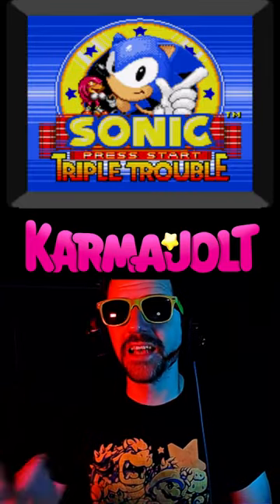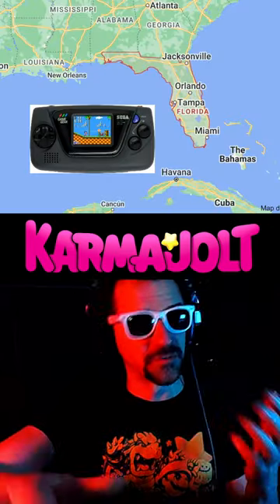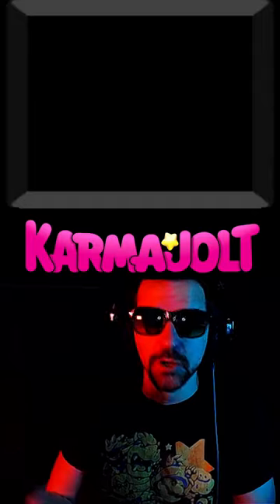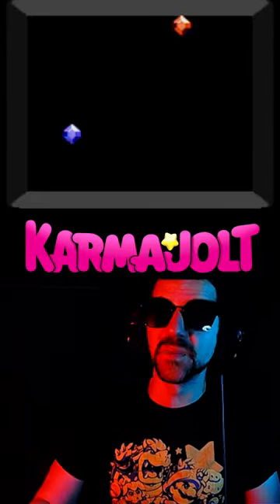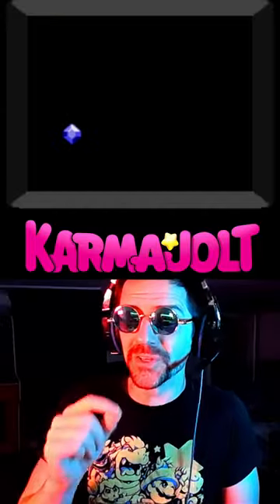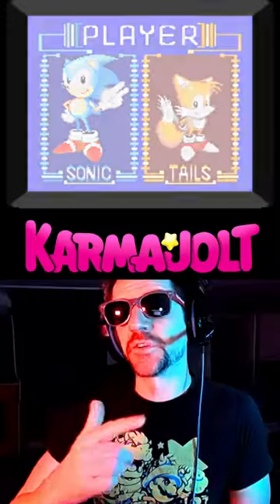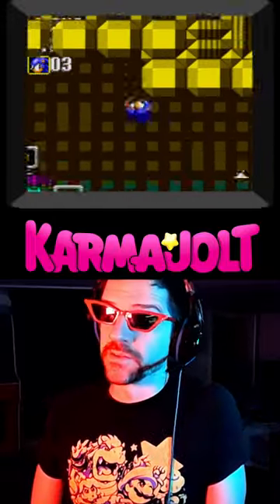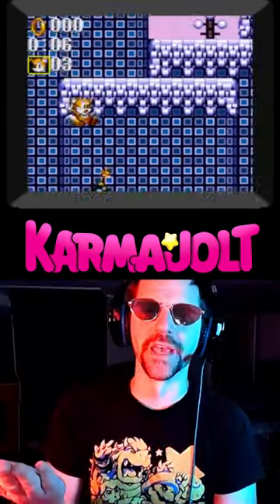A Real Simple Level Select Code in Sonic Triple Trouble (Sega Game Gear) - Retrogaming Easter Eggs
The level select code in Sonic The Hedgehog: Triple Trouble for the Sega Game Gear doesn't require you to memorize any numbers or any sequence of inputs or anything like that. All you have to do is hold UP and press START on the opening sequence... sort of.

There's also an element of timing to it, but it's not NEARLY as bad as the one in Sonic 3. When the opening screen begins, five Chaos Emeralds will appear, and Knuckles will bounce along the screen to collect all of them. Hold UP and press START just before he collects the THIRD Chaos Emerald, and if you did it correctly, you will hear a ring chime.

Now simply start the game and select your character, and you should see the Level Select screen!